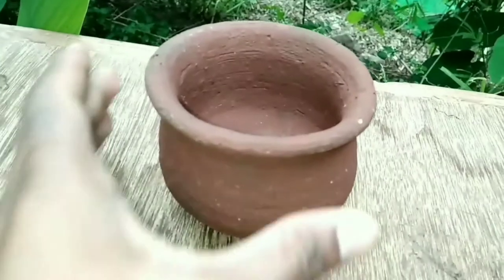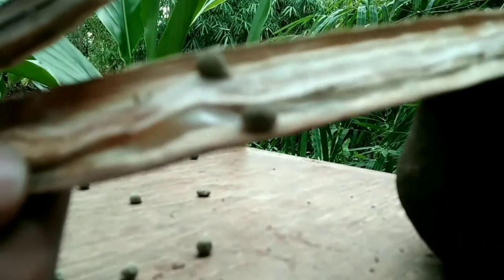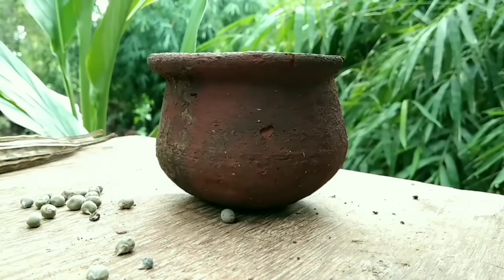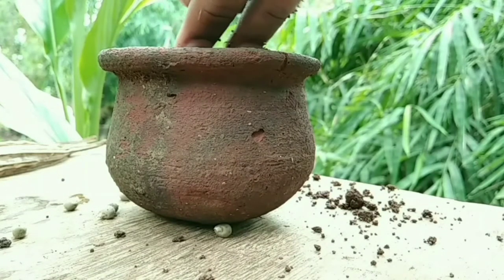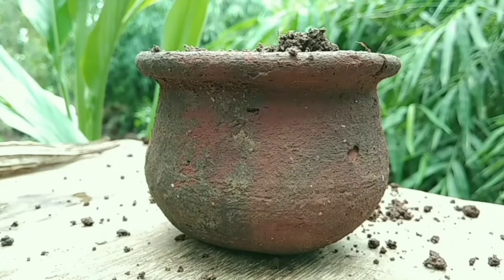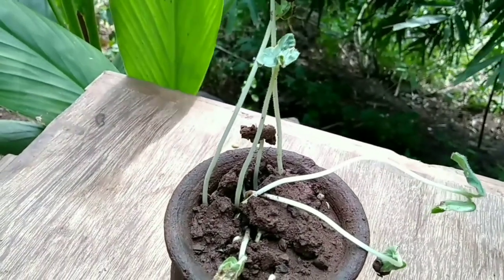How to plant ladyfinger or Okra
In this video i shear to you how plant ladyfinger or Okra( bheendi). This video is only knowledge purpose only.